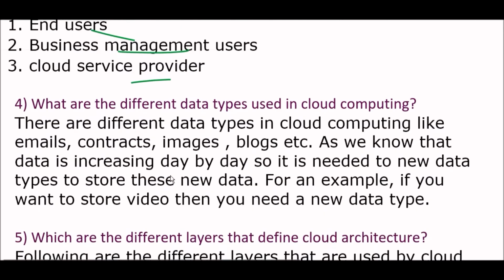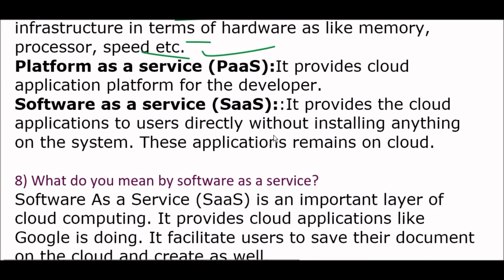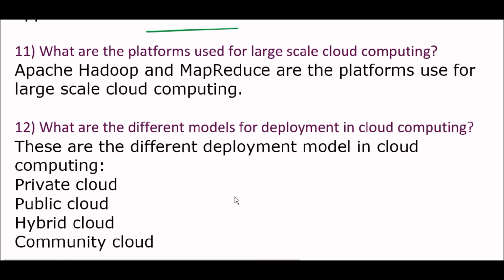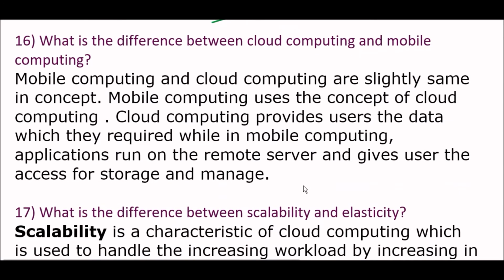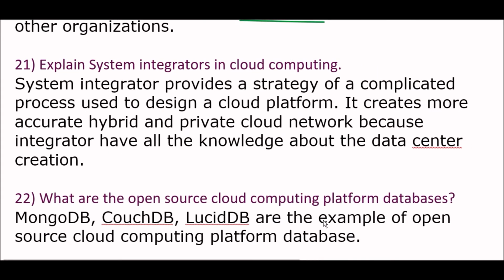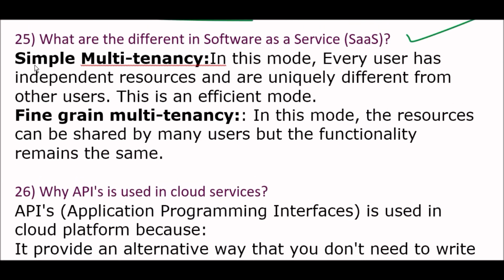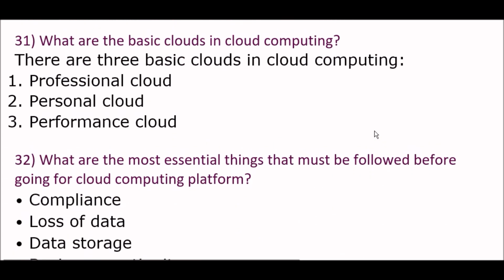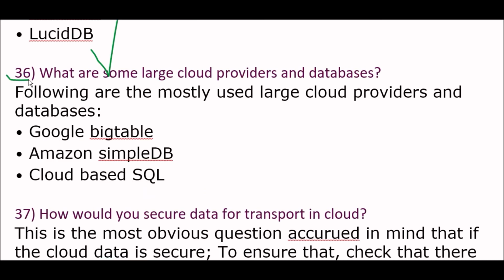TOP 35 Cloud Computing frequently asked Interview Questions and Answers 2020|Pranshi Verma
What is the Concepts of Cloud Computing?
What is Cloud Computing?
What are the components of Cloud Computing?
What is service model in Cloud Computing?
Common Characteristics of Cloud Computing
Essential Characteristics of Cloud Computing?
What is Software as a Service(SaaS)?
What is Infrastructure as a Service(SaaS)?
What is Platform as a Service(SaaS)?
What are the kinds of cloud storage?